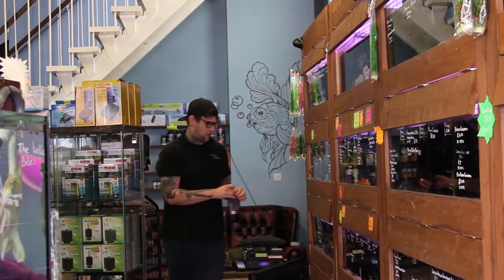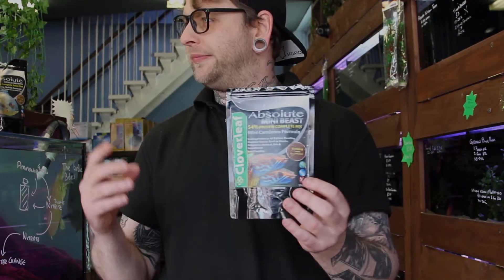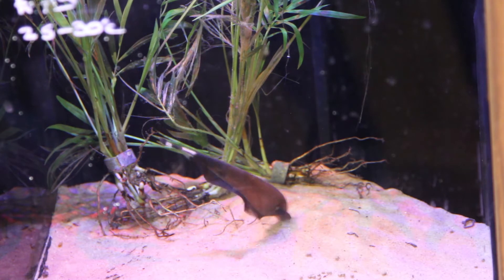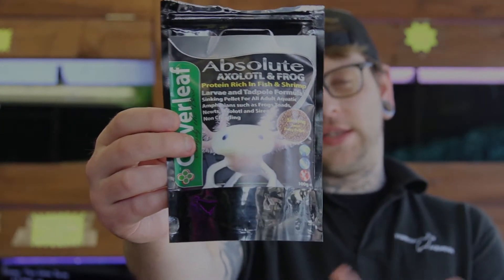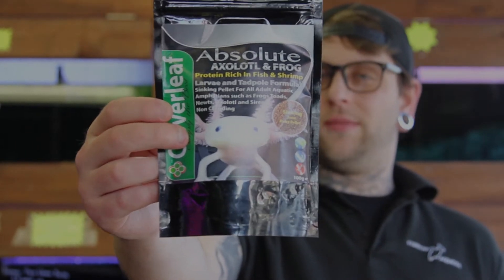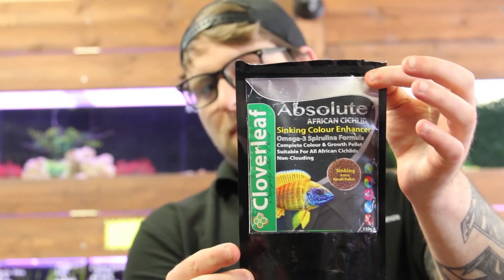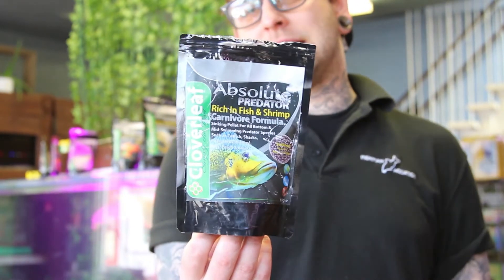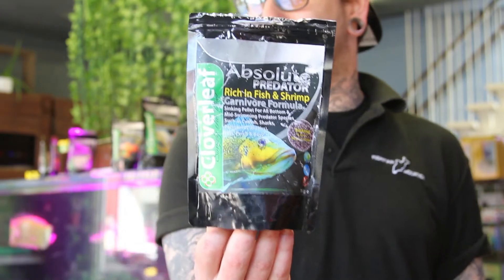Feeding Time At Fishman Aquatics ( Cloverleaf Review)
We test out some dry fish food by Cloverleaf